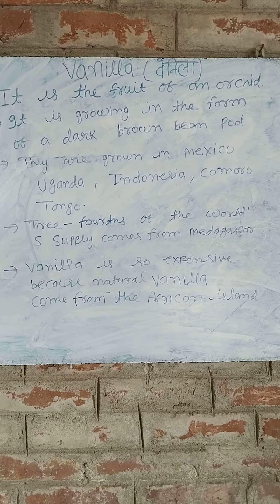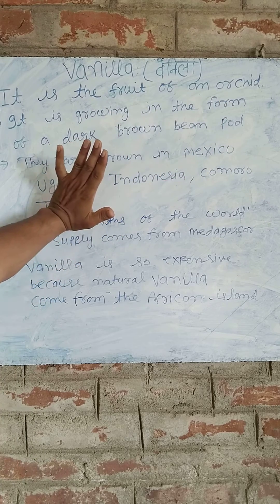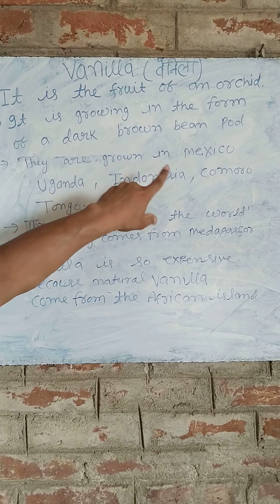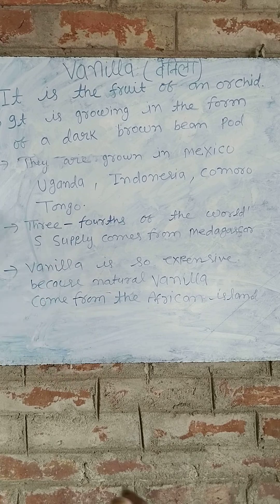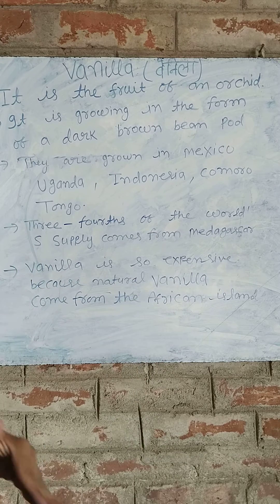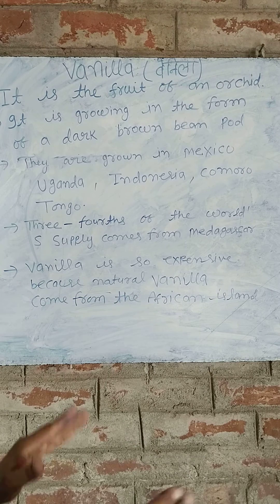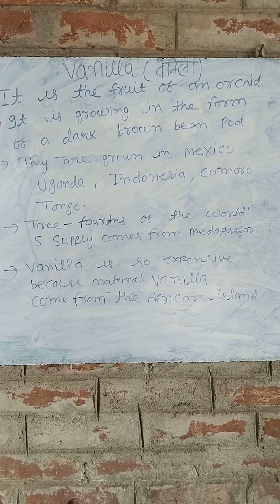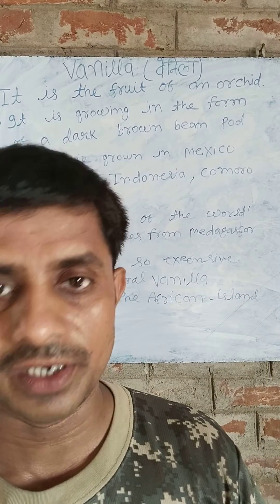vanilla. by s.singh